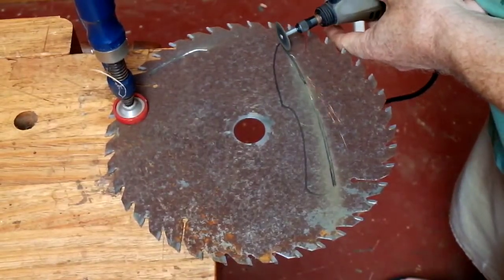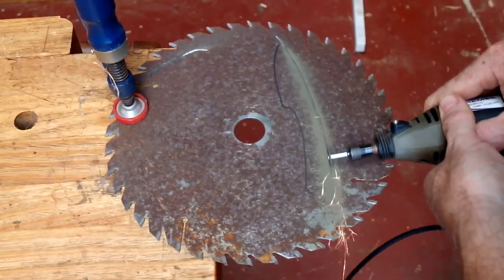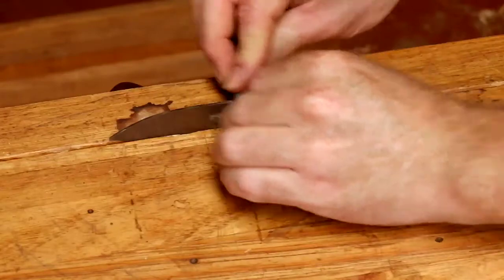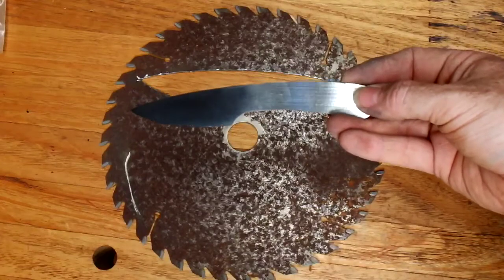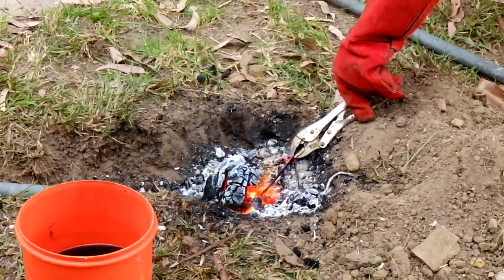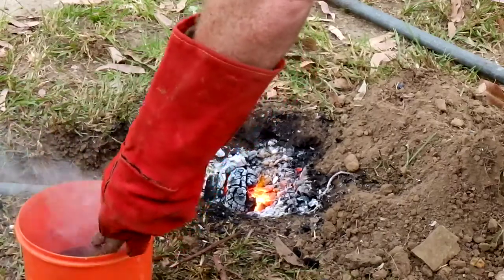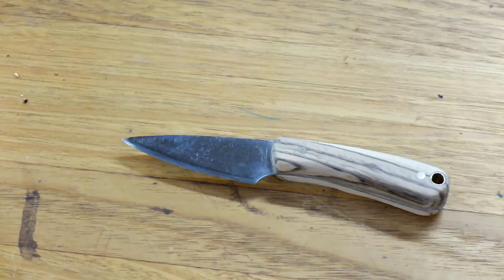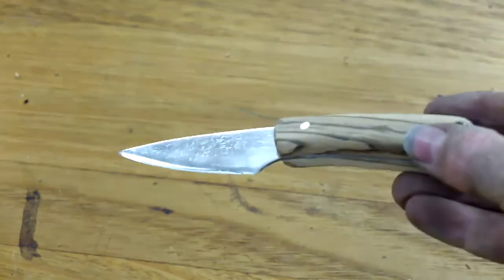VR - all australian 300 sub giveaway - making a knife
My entry to MrAussieAdventures 300 sub give away contest. The first knife I have made